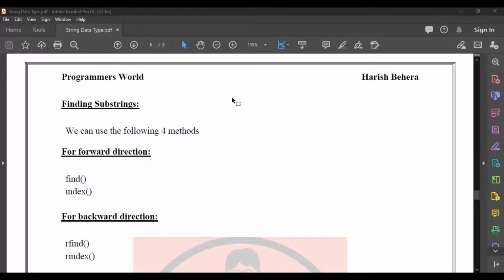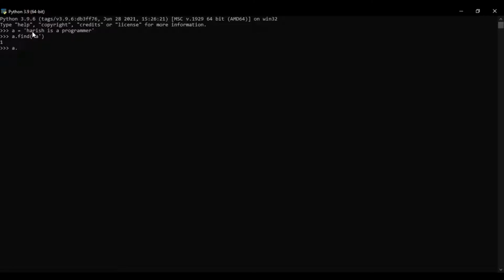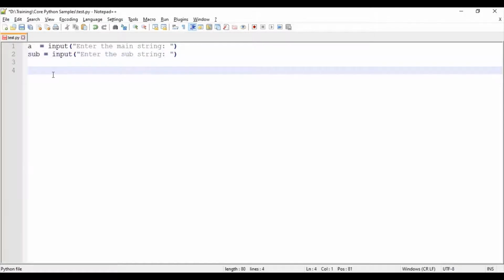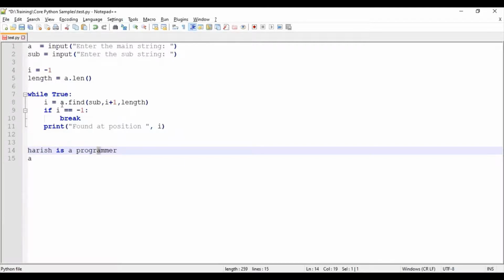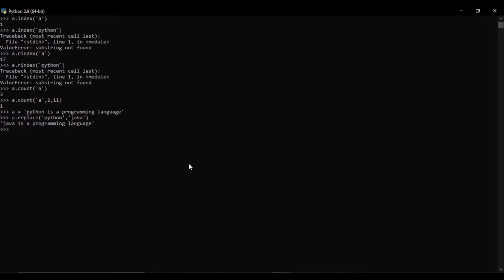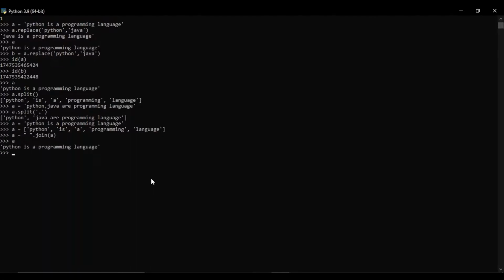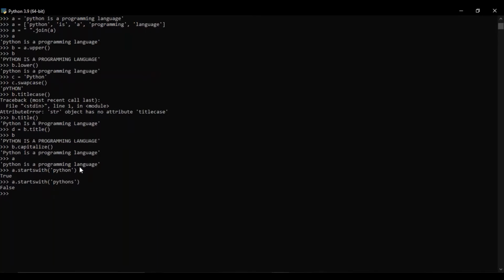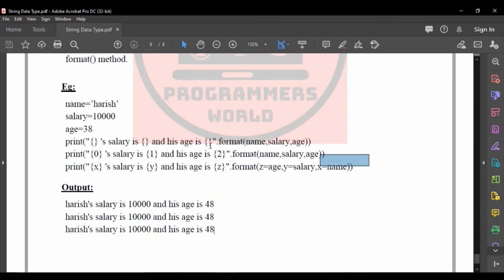String Data Type - Part 2 | Core Python Tutorial for Beginners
This video illustrates about the string data type concept in Python and its purpose.
In this part, a detailed explanation is provided about the substrings concepts and inbuilt methods present for processing substrings